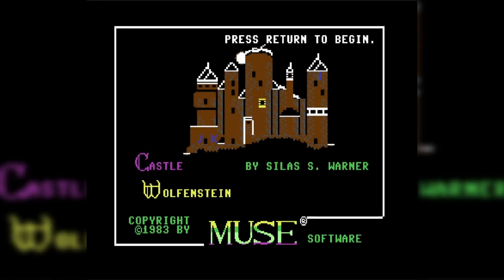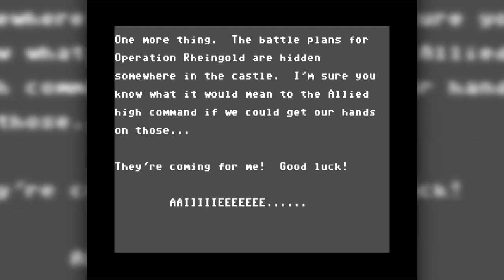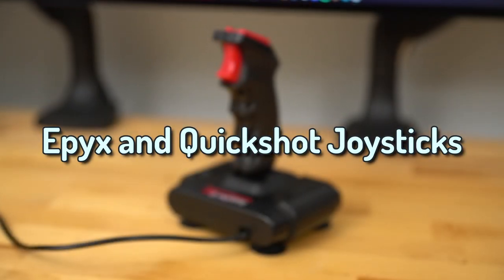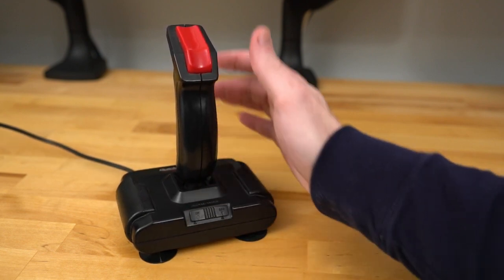My Commodore 64 Essentials - Chips & Bits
Back in the day I was a big fan of the Commodore 64. I used a lot of software, played a lot of games, and toyed with a bunch of accessories. Which ones were the most memorable? Let's look through the lucky seven that made the cut in this exploration of my C64 history.

-=- Chapters -=-

00:00:00 - Introduction
00:00:28 - The Print Shop
00:00:56 - Castle Wolfenstein
00:01:46 - Kwik-Write
00:02:25- GEOS
00:03:45- Ghettoblaster
00:04:26- 10th Frame and Leader Board
00:05:07- Epyx & QuickShot Joysticks
00:06:05 - Outtro